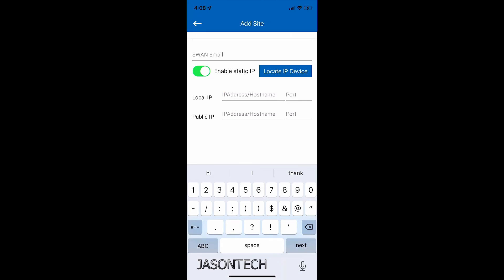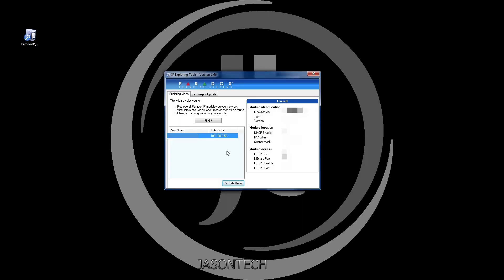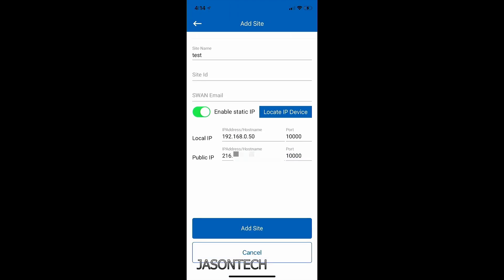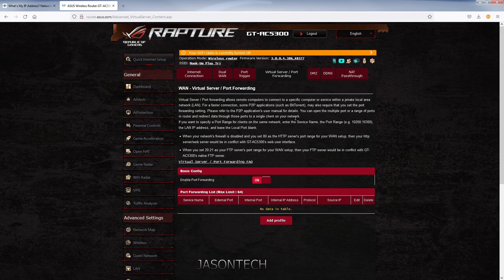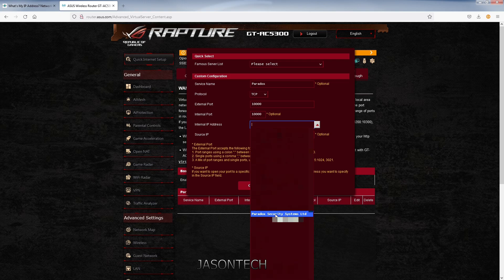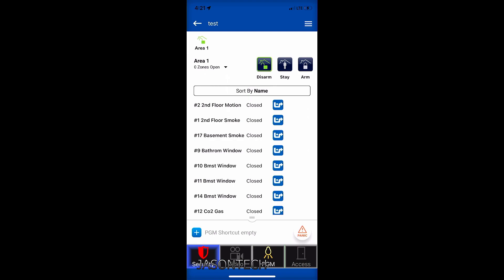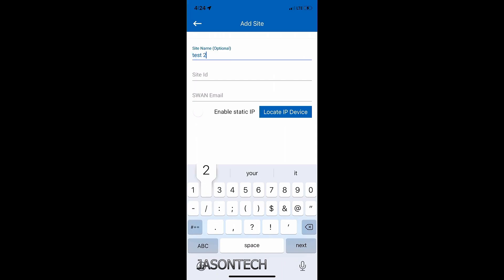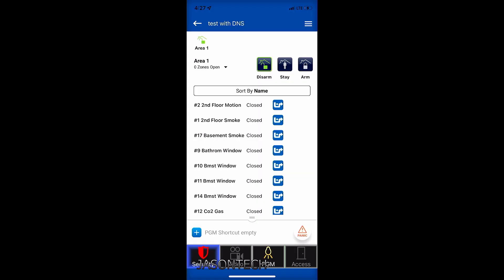Paradox insite Gold Enable Static IP Address Setup, Part 2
In Today's video this is part 2 on the insite gold app. How to Enable the Static IP Address.